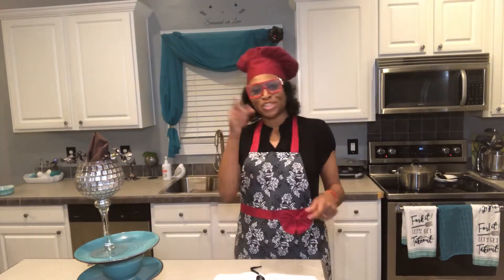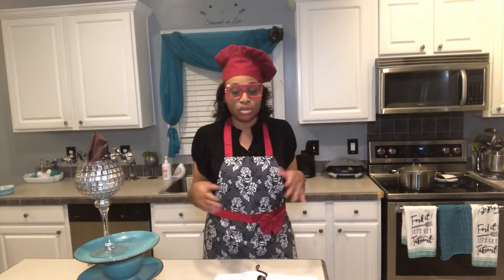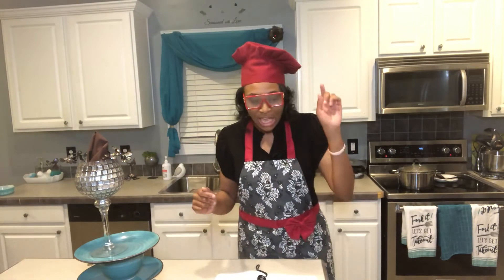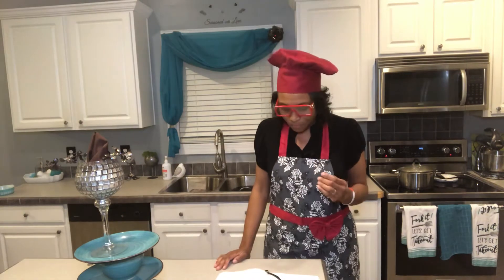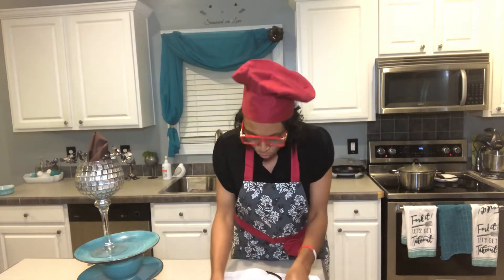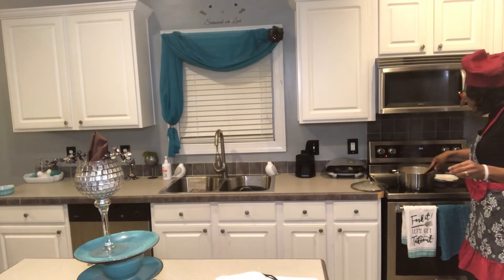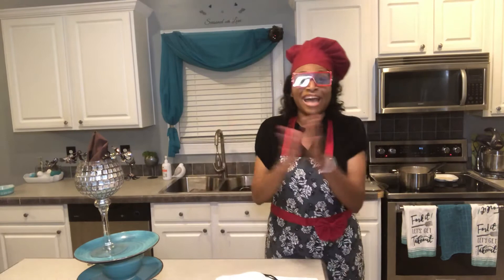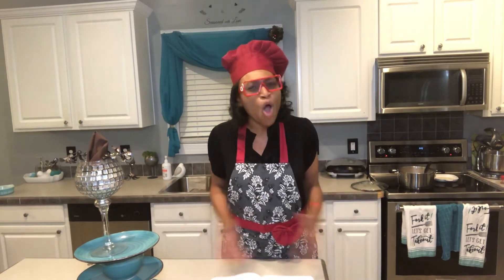THE “HE SAID WHAT???” SHOW/ COOKING APPLESAUCE WITH SISTA C-DA BEST AND ENJOYING ENDLESS APPS!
TRUSTING IN GOD GIVES US ENDLESS DELIVERIES! HE WILL DELIVER JUST CALL HIM AND HE WILL SHOW UP!!

RECIPE FOR HOMEMADE APPLESAUCE

Ingredients
APPLES (16 medium to large)
1 cup brown sugar
1 cup white sugar
Cinnamon ( season to taste)
Nutmeg (season to taste)
2 cups of water

Cut and wash your 🍎Apples. Drain and place them in a large saucepan using half the amount of water as apple. Bring to a boil on medium to high heat. Stirring constantly. Also while boiling remove the foam from the Apples🍎.Cook until they are nice and soft also you can use the spoon and mash them. Once they are almost done add you sugars and spices and season to taste. Simmer for a few minutes. LET COOL OR ENJOY SOME HOT DELICIOUS HOMEMADE APPLESAUCE!!! 🍎